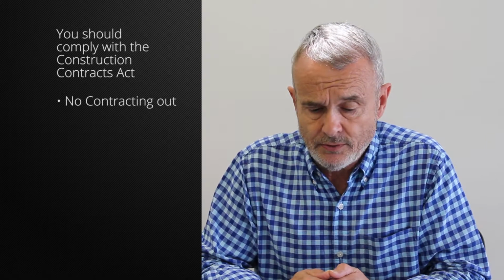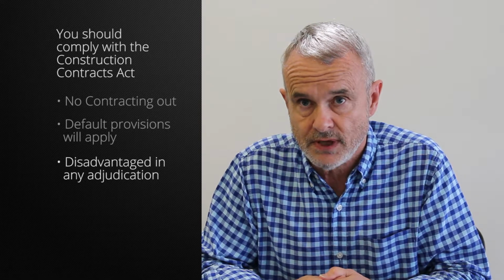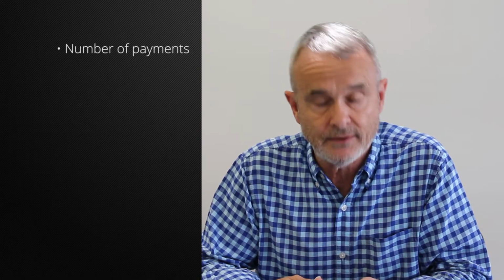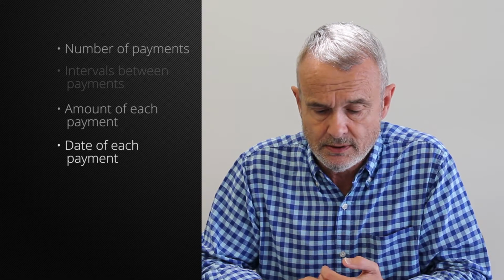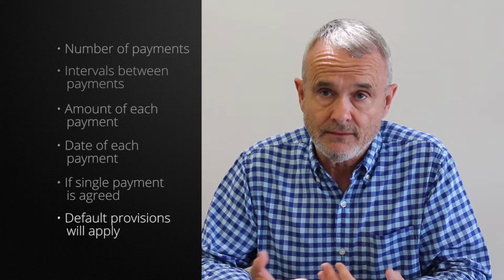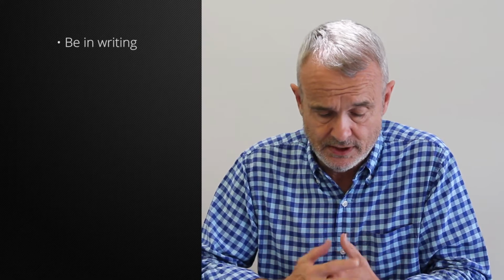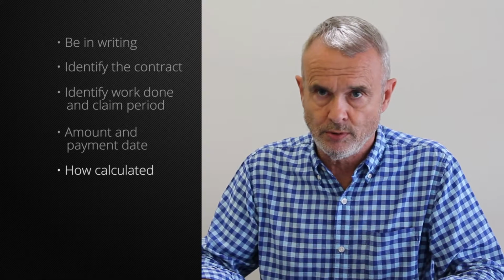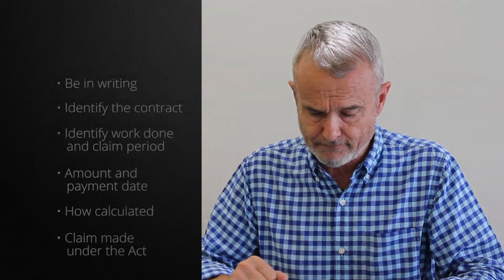CONSTRUCTION CONTRACTS AMENDMENTS ACT 2015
In this video masterspec Managing Editor Alex Shaw covers the Construction Contract Amendment Act 2015 which now includes Designers, Engineers and Quantity Surveyors all of who now can enjoy the benefits of dispute resolution and certainty of payment for projects.